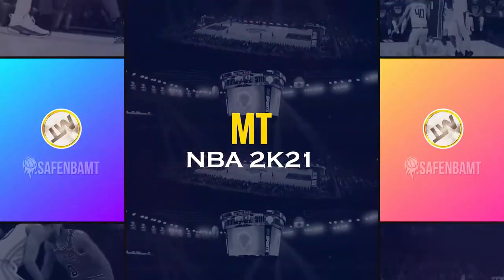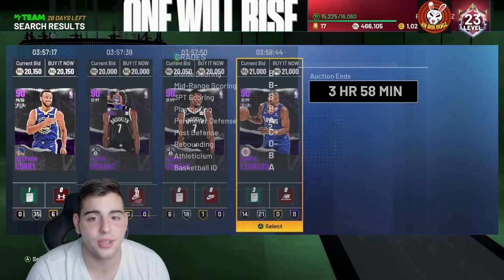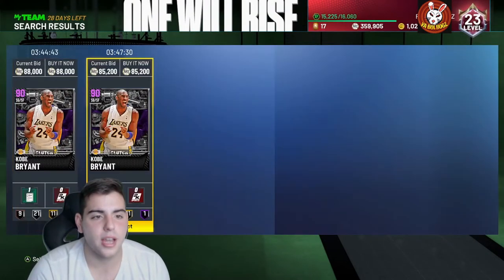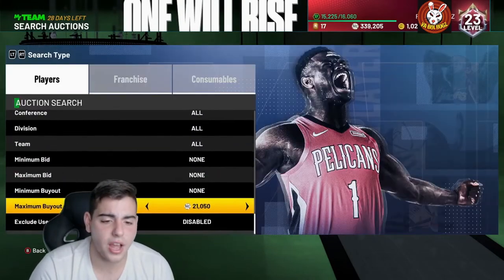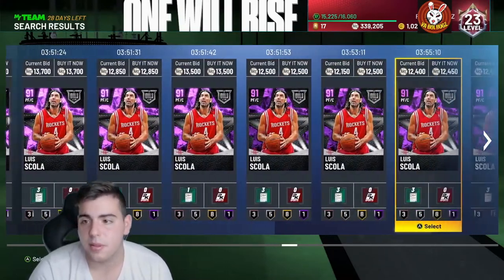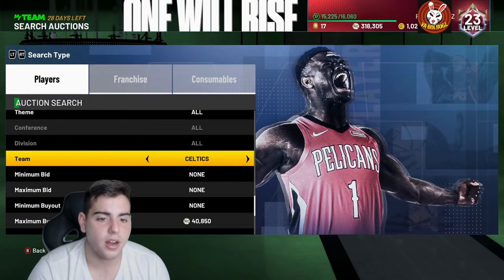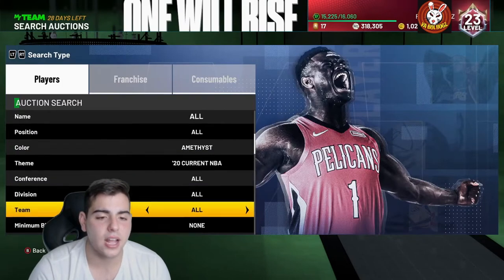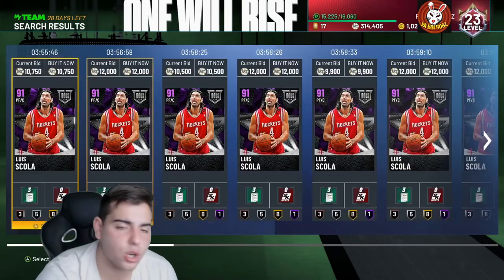HOW TO MAKE MT OFF THE NEW PACKS! NEW SNIPE FILTERS AND MORE! | NBA 2K21 MY TEAM